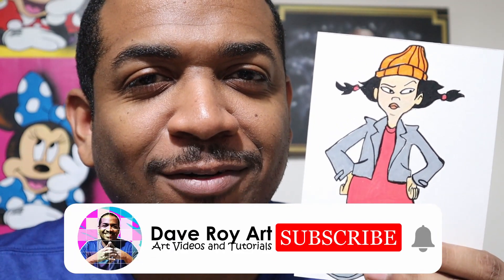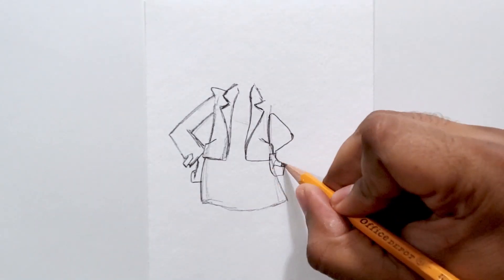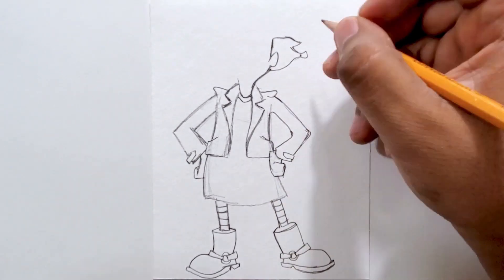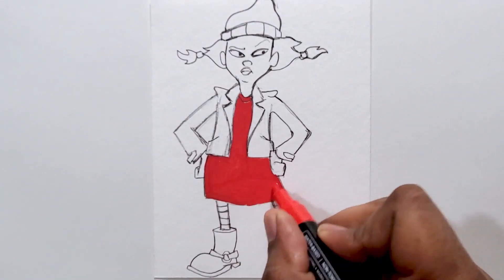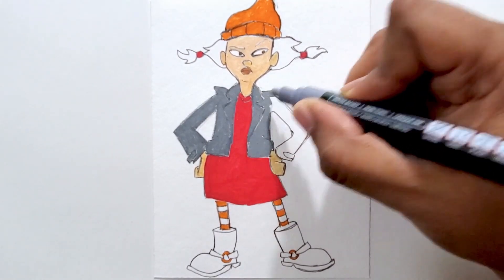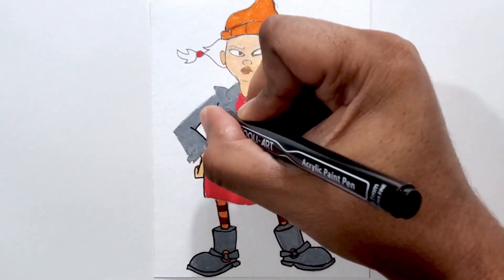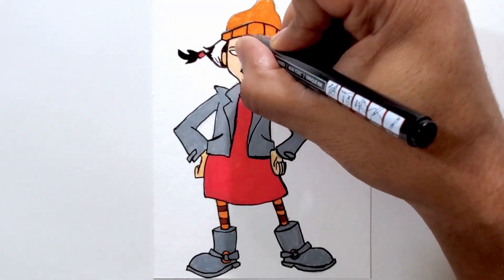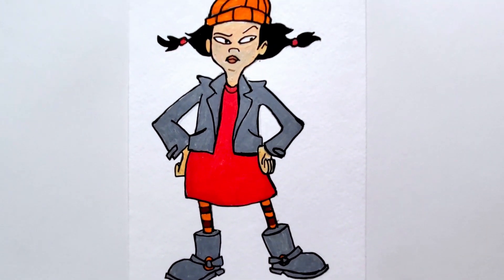How To Draw Spinelli From Recess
On this video I will show you how to draw Spinelli from Recess. Ashley Spinelli was a tough character that stood up for her friends and wasn't afraid to get her hands dirty.